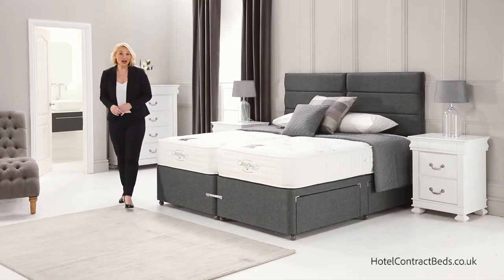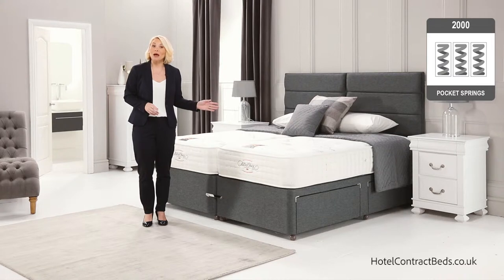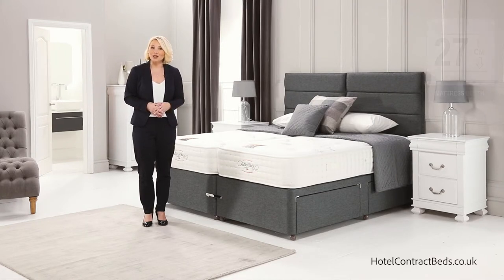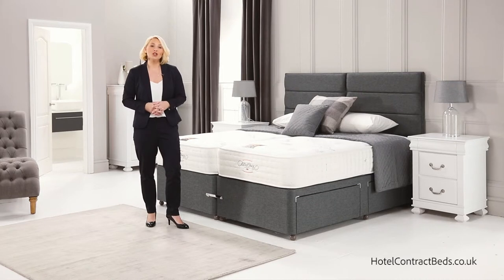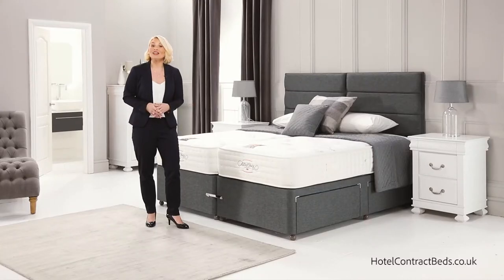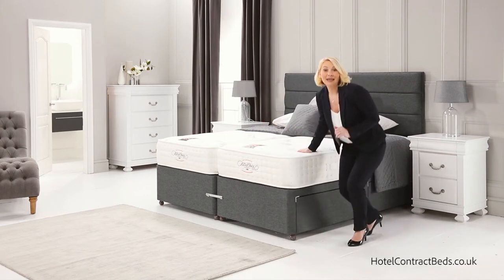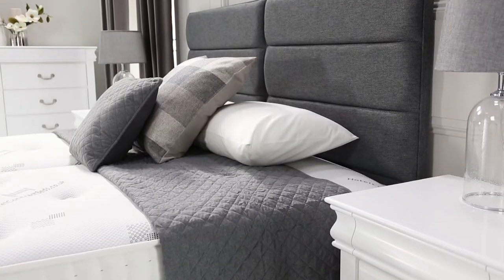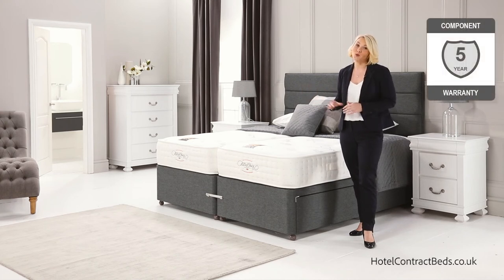Regal 2000 - Contract Zip And Link Divan Set - HotelContractBeds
The Regal 2000 model made by our master craftsmen with techniques refined and handed down over generations.

The mattress is a medium to firm feel and has 2000 of our unique iDentity pocket springs that will provide complete back, neck and pelvic support all working totally independently from each other. Hypoallergenic fillings are then hand layered over the springs giving a sumptuous feel to the top of the mattress.